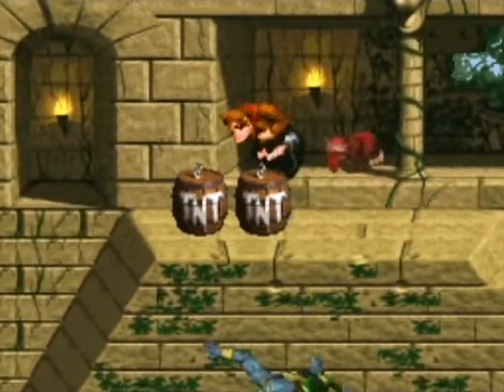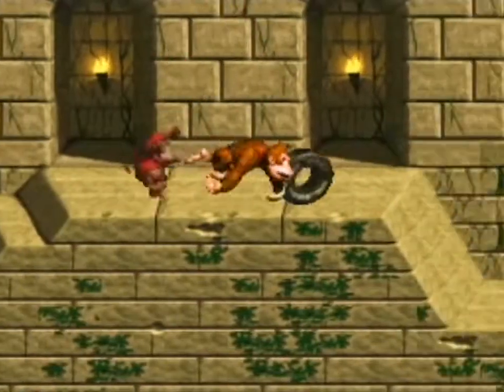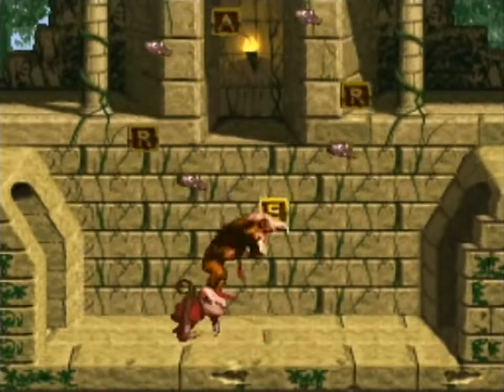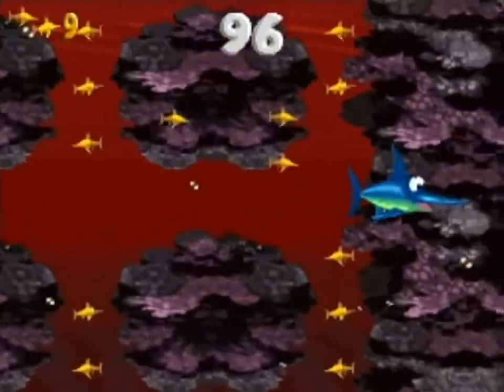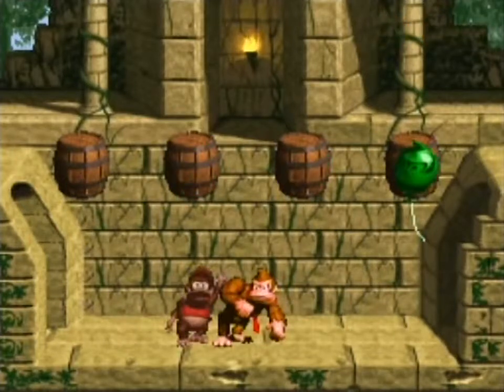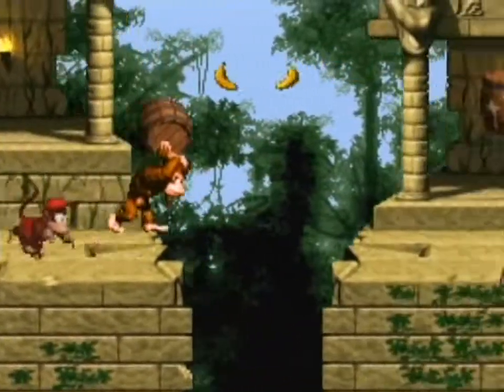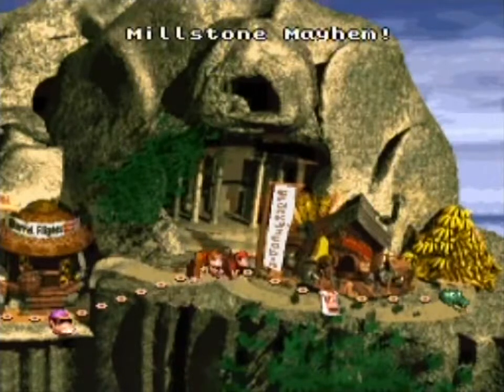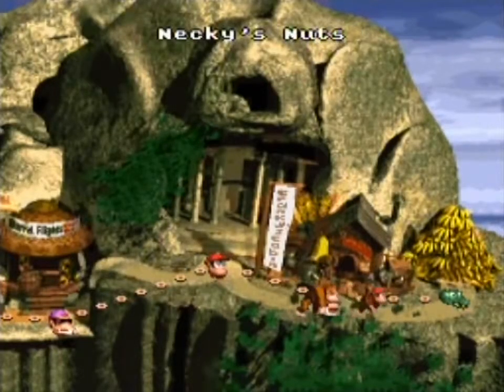Let's Play Donkey Kong Country [101%] - #11 | Badass Hamster Wheels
If I had a hamster this would totally be what I get for him to run on, assuming he is a mutant hamster than can roll 6 tonnes of stone that is.

Donkey Kong Country, the first game I ever played as a child, and also my first Let's Play. King K. Rool has stolen Donkey Kong's precious banana hoard, so Donkey Kong goes a vengeful rampage through Donkey Kong Island to bring him to justice, tackling many of King K. Rool's minions in the process.  This is a 101% Let's Play, this includes beating the game and entering every bonus room. Enjoy!